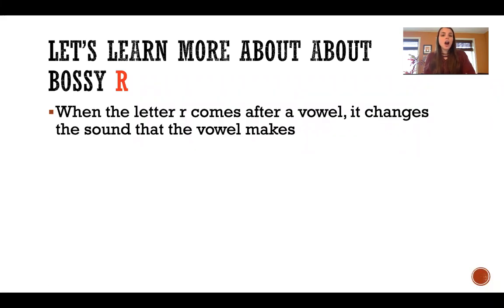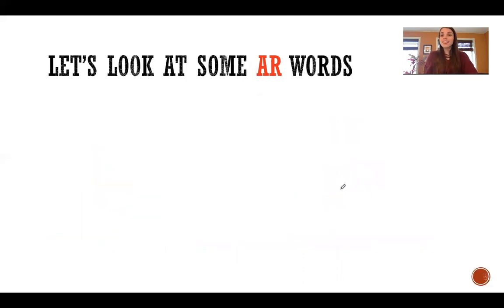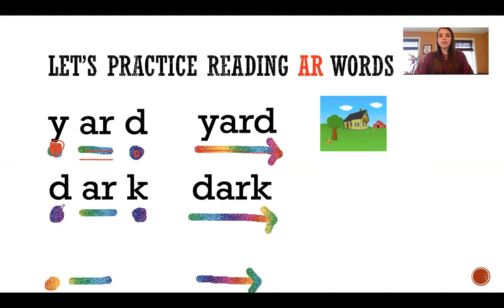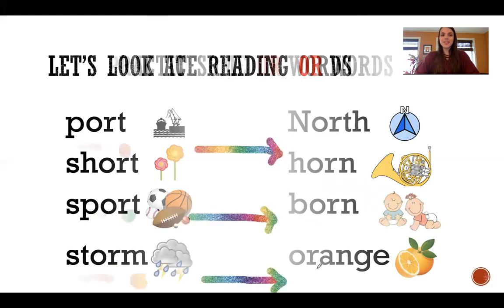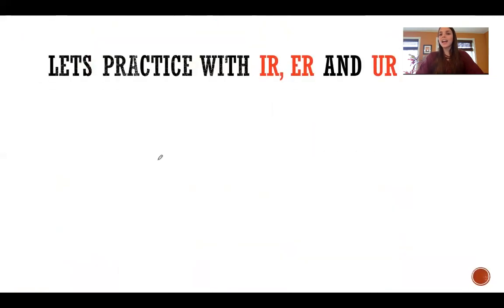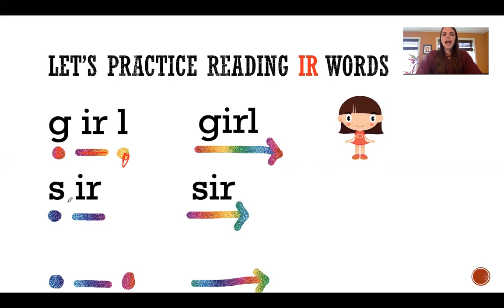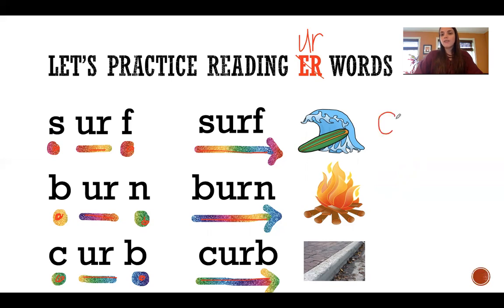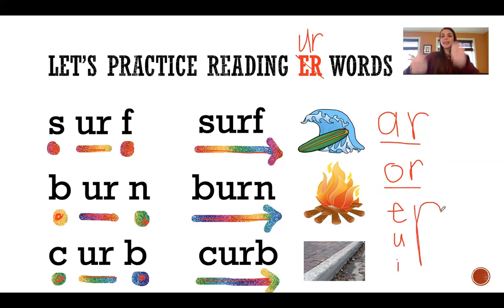R-Controlled Vowels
Introduction on R-controlled vowels. /ar/ , /or/ , /ir/ , /er/ and /ur/
/ar/ makes a pirate sound and says arrr!
/or/ makes a juicy sound and says or, like ORange juice!
/er/ , /ir/ and /ur/ makes a race car sound and says irr, err, urr!